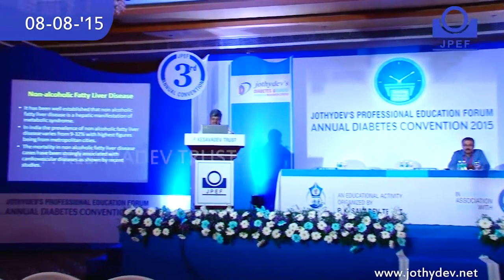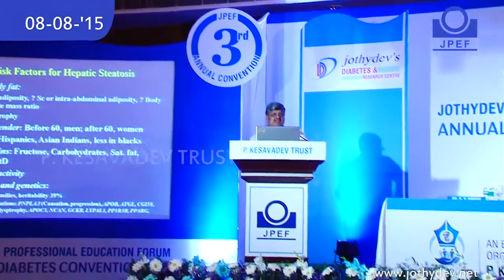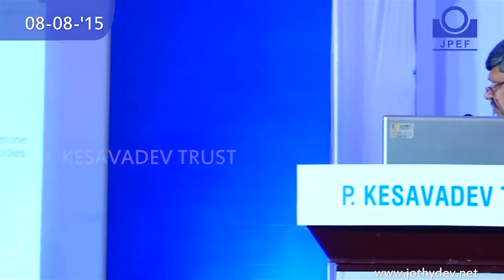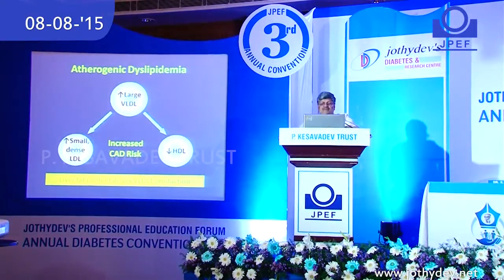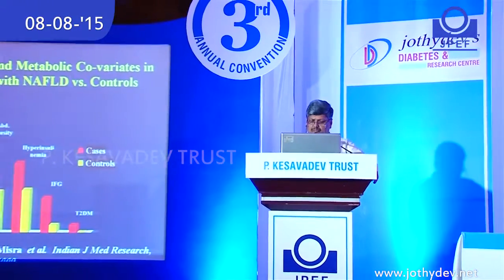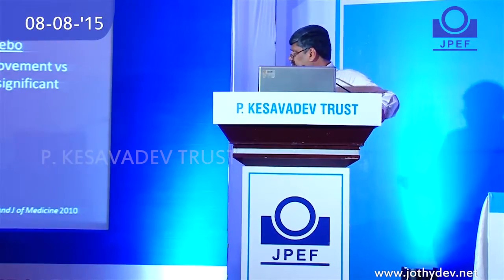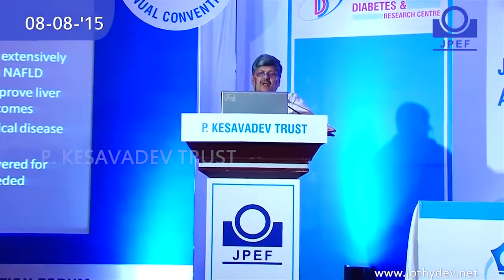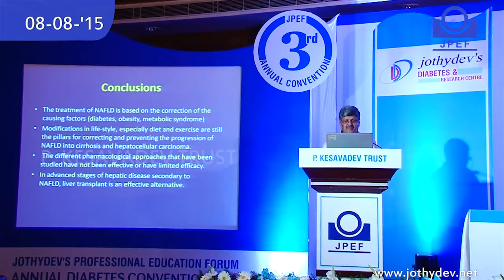Dr.S V Madhu:Do liver need to be targeted and protected in diabetes?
Chair:Dr.Mathew John